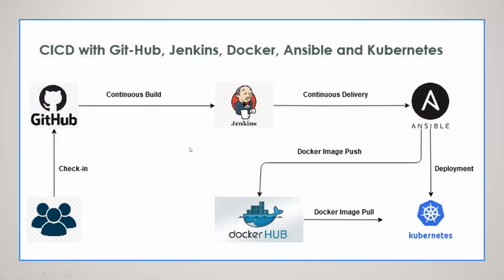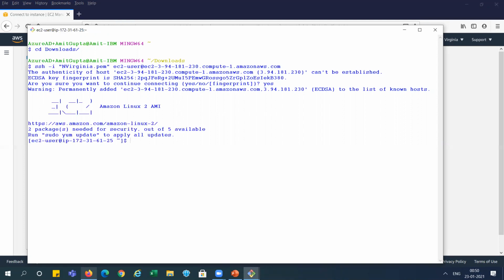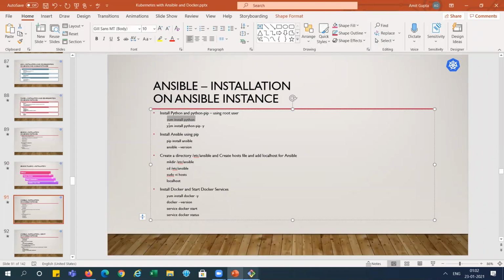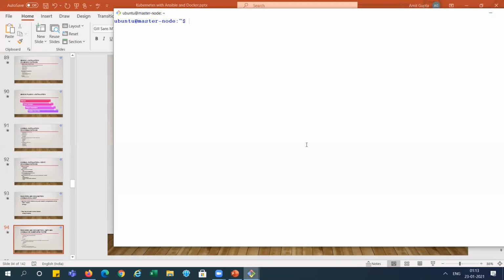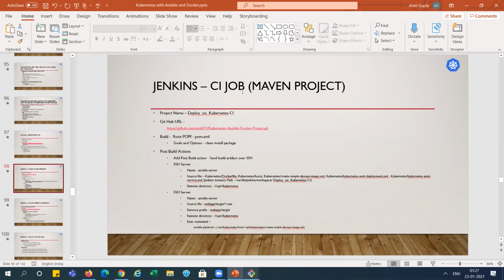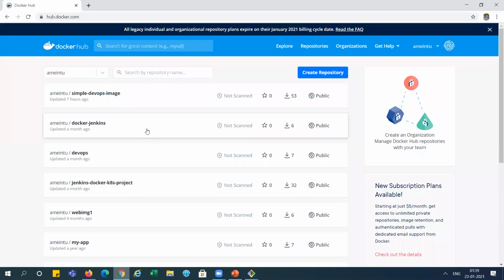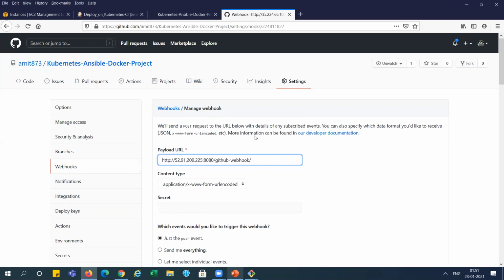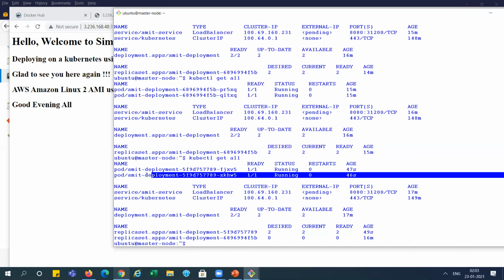Series - 2 - AWS–CICD pipeline using Git, Jenkins, Maven, Docker, Ansible and Kubernetes – Part 7of9